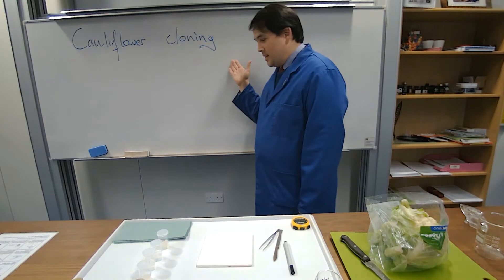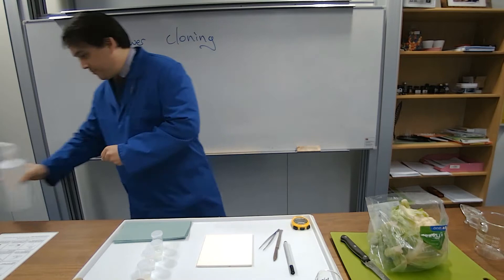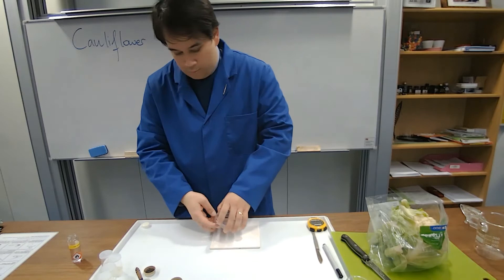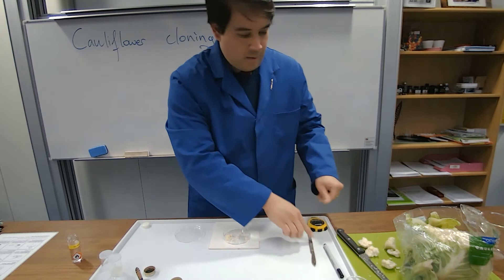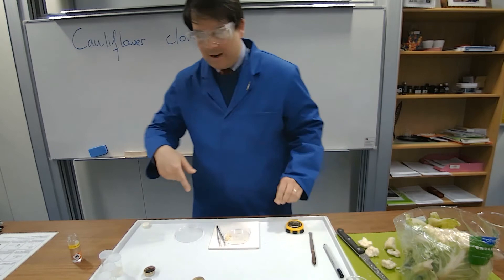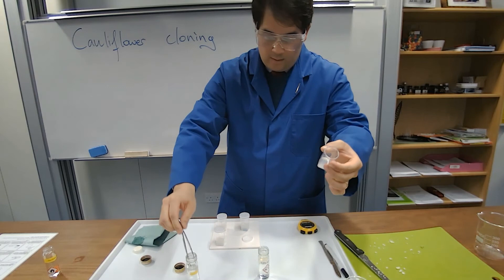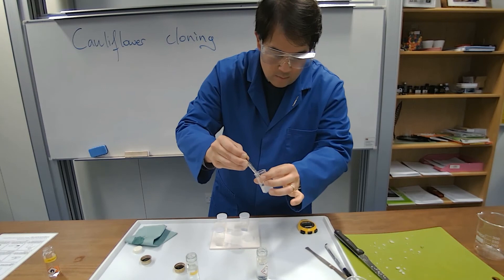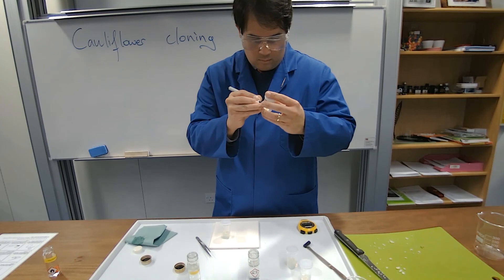Cauliflower Cloning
Micropropagation is the regeneration of whole plants from small pieces of plant material. In this case we use a tiny piece of a cauliflower, an explant, in place of the endangered species that the protocol was designed for. This was done using SAPS' protocol.